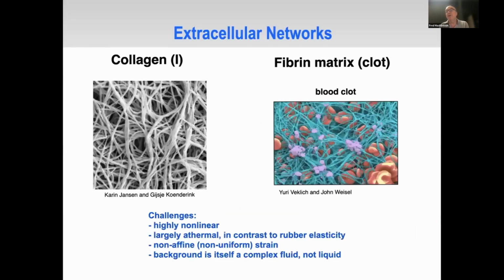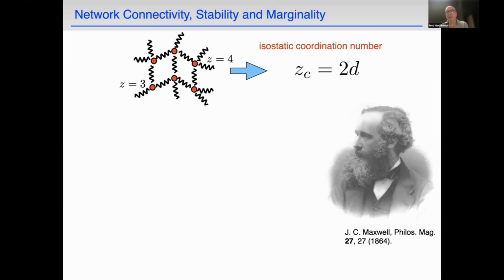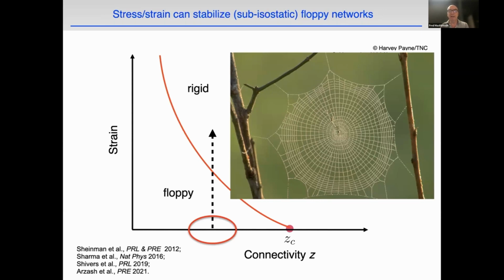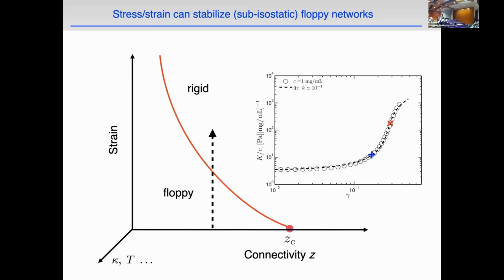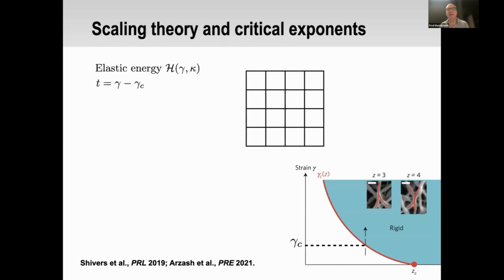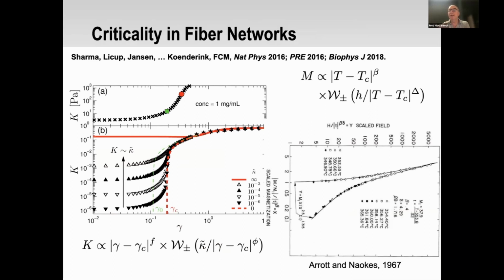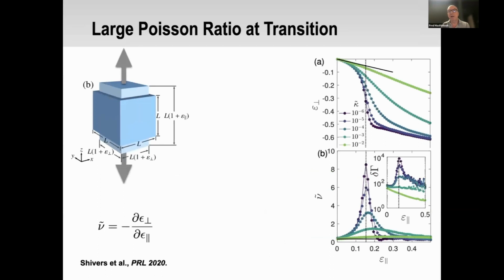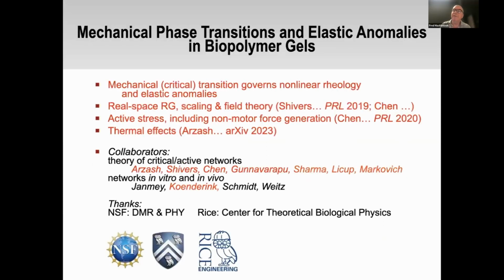Prof. Fred MacKintosh | Soft Biopolymer and Filamentous Protein Networks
Speaker: Professor Fred MacKintosh (Rice University)

Date: 14th Sept 2023 - 9:55 to 10:35
Venue: Centre for Mathematical Sciences
Title: Soft Biopolymer and Filamentous Protein Networks
Event: (TGM129) 7th Edwards Symposium – New Paradigms in Soft Matter and Statistical Physics